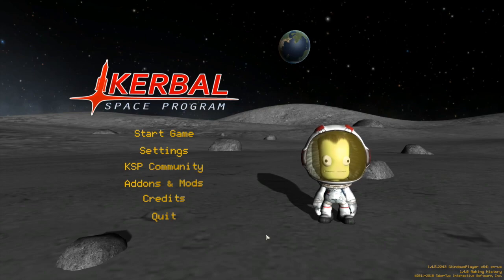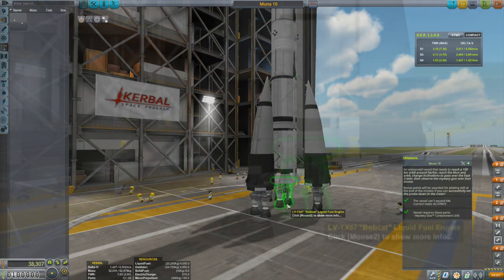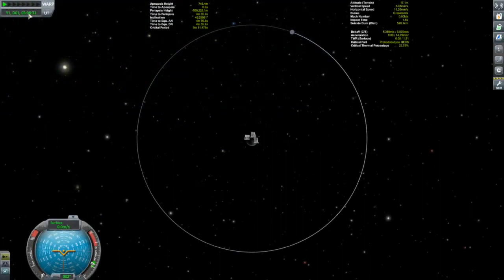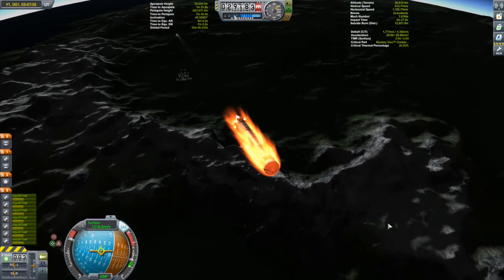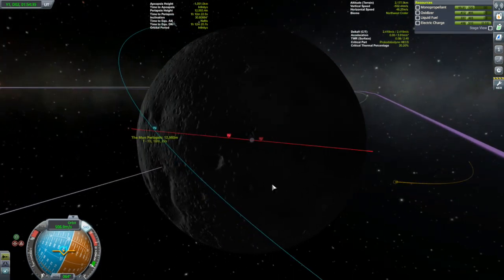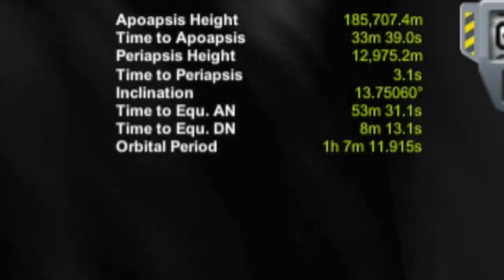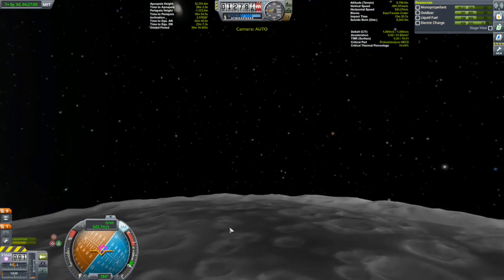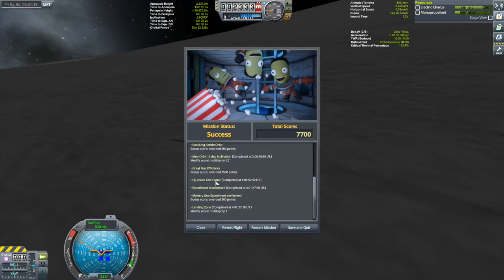KSP: Making History DLC - Mission 5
It's time to land on the Mun, but will the stringent requirements for my parking orbit keep me from earning gold?